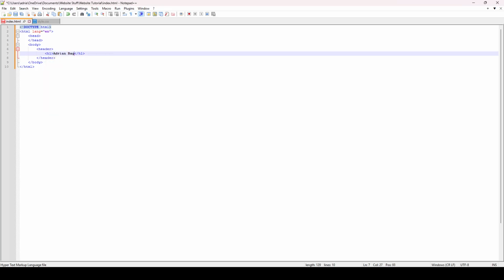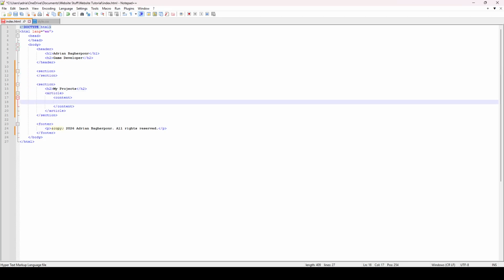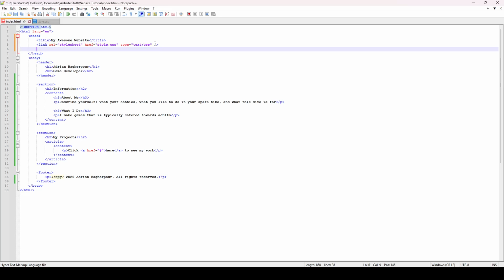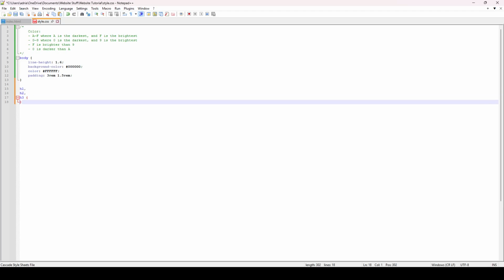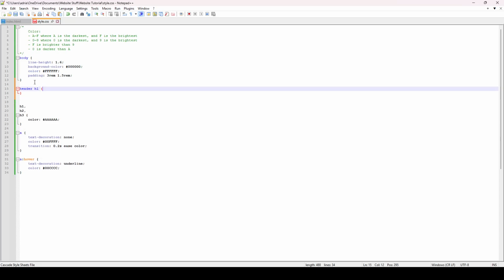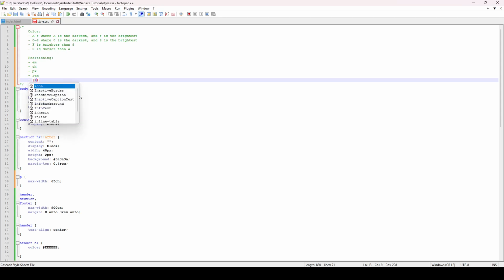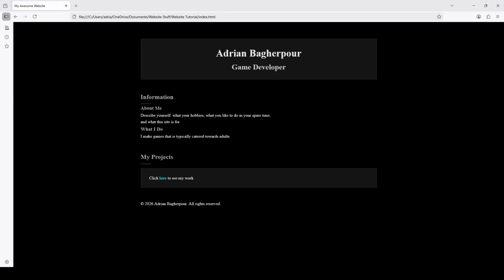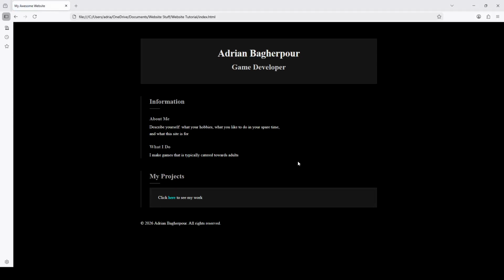How I Structure My Websites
In this video, I go over how I structure my websites. Watch me build a website from scratch in real-time with no cuts and no editing.